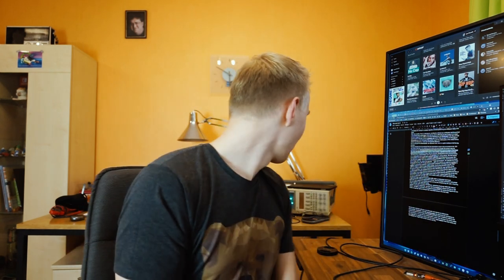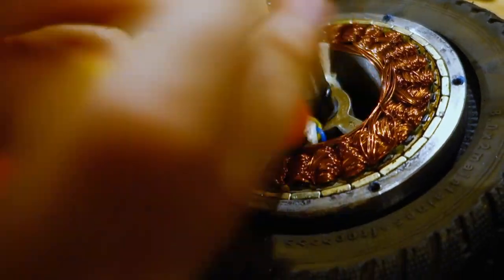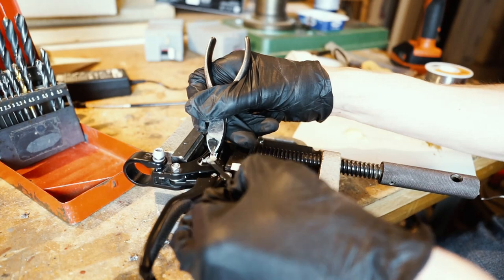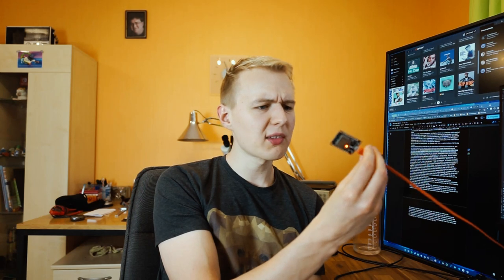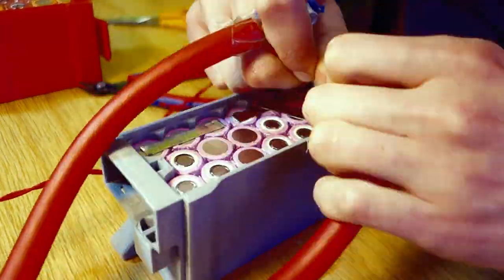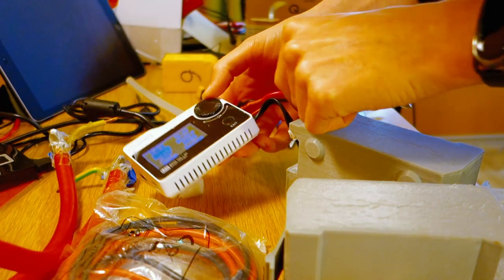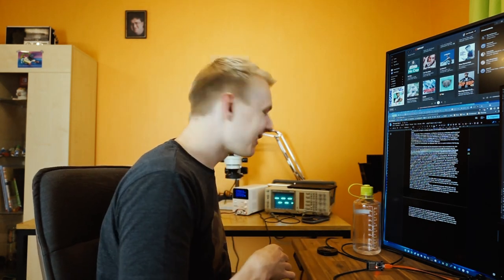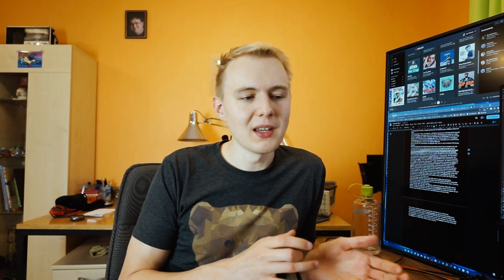This eScooter will be Insane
This is the second part of my eScooter building series, I glance over the battery of this vehicle, the motor and the App I'm building for it.